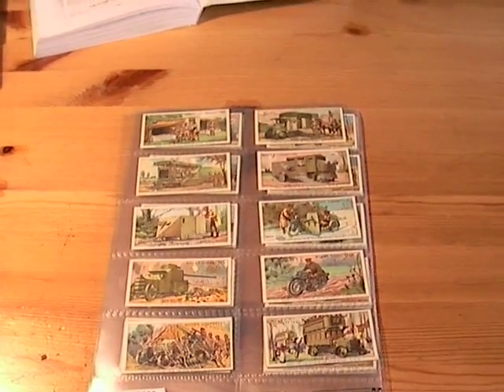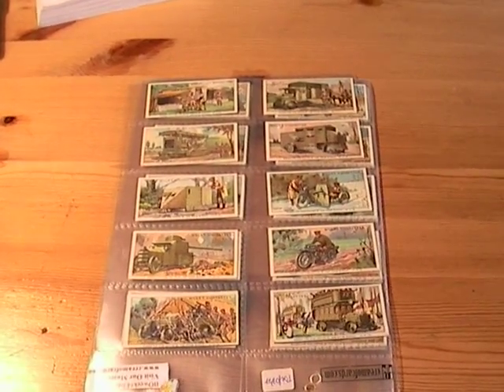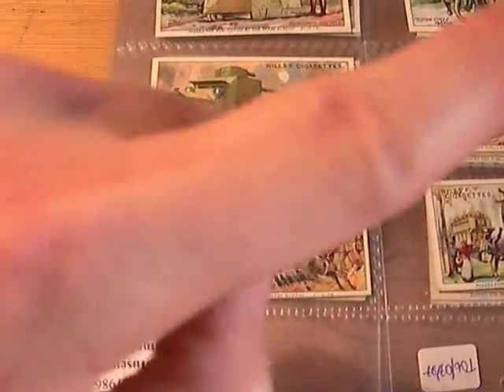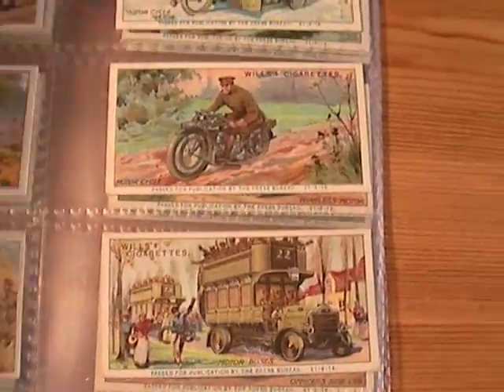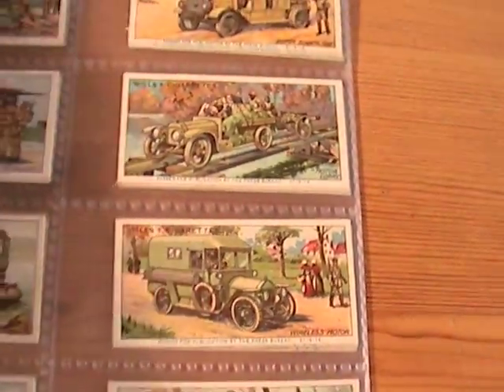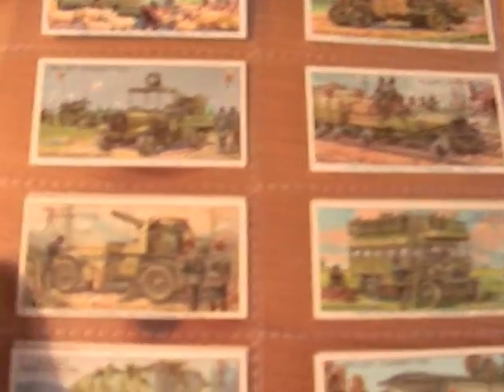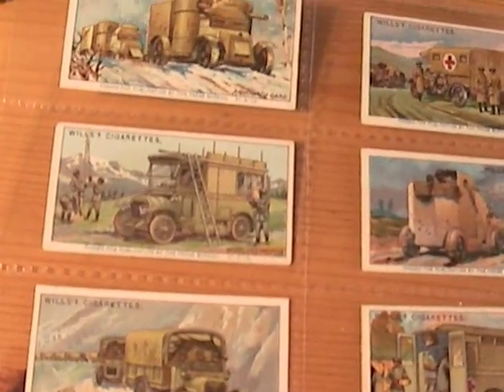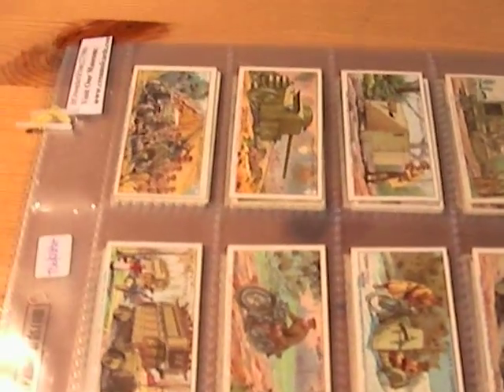WW1 Tanks, Motorcycles & Armoured Vehicles Cigarette Cards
Lord Kitchener introduces the following cigarette card set that is currently on eBay #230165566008:

Manufacturer: WD and HO Wills
Series Title: Military Motors (tanks etc) (Passed By Censor)
Year Of Issue: 1916
Card Size: normal
Complete Set: yes
Number of Cards Offered: 50 cards

Includes: anti aircraft gun motor,armoured car with grapnel,armoured tricycle,caterpillar tractor,motor baths,motor buses,motor cycle,motor cycle maxim,motor fortress,motor horse ambulance,motor laboratory,motor raft,motor restaurant,motor searchlight,motor soup, kitchen,officer's side car,wireless motor,motor lorry,motor searchlight,motor ambulance,Motor Ambulance Disguised (camouflaged),Motor Auto Gun,Motor Baloon Lorry,Motor Bus,Motor Cycle Ambulance,motor operating theatre,motor pigeon cote,motor railway engine,motor, searchlight,motor tractor,motor wire cutter,king victor's car,motor transports,wireless motor,armoured cars,motor postal car,motor repairing shop,x-ray ambulance,armoured cars,motor ambulance,
Tanks,Military Vehicles,Motorcycles,Militaria